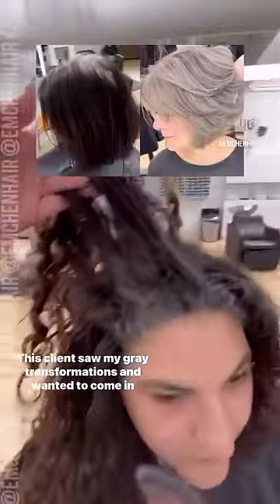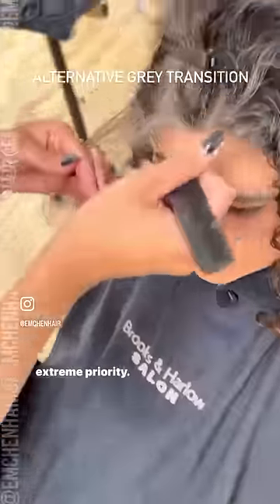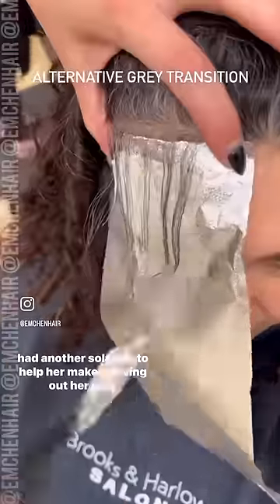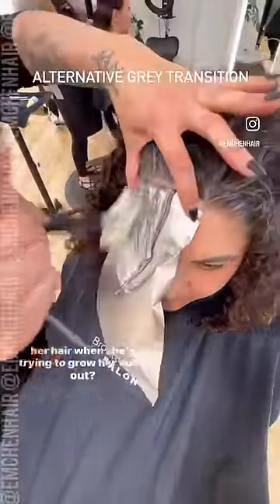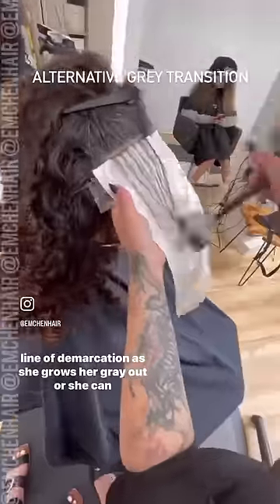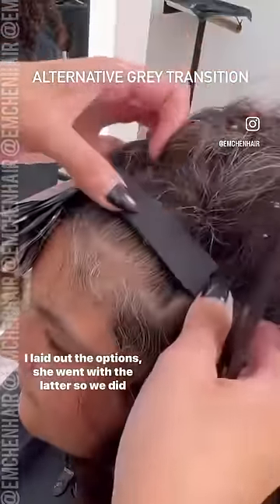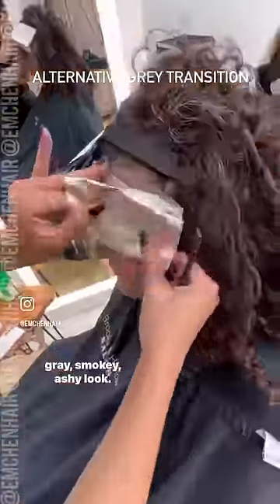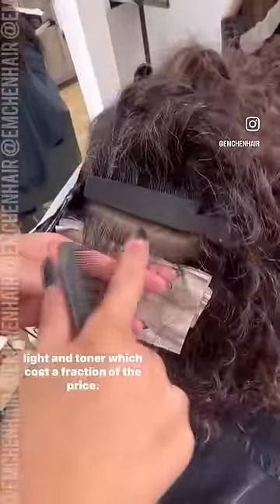Transition with Emily Chen using Barracuda Comb Clips